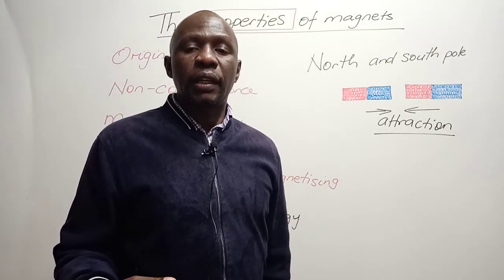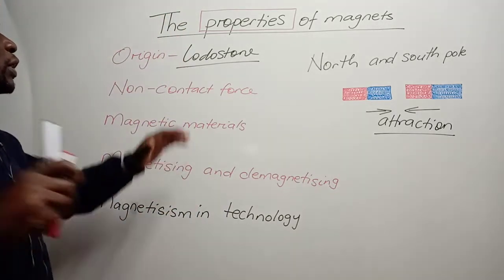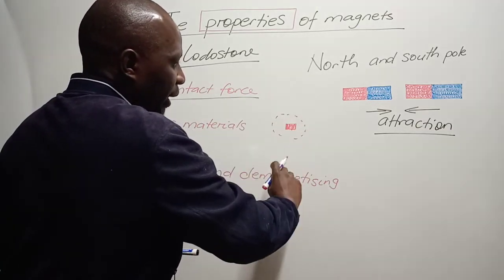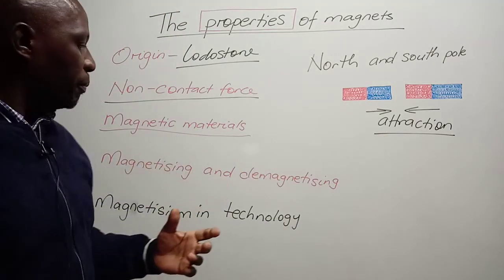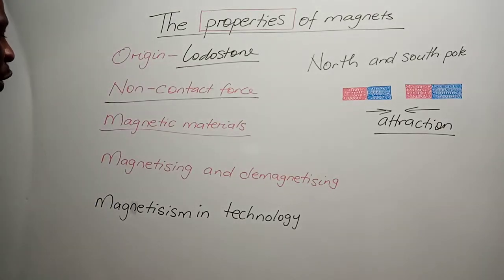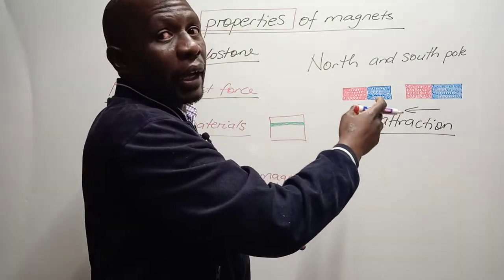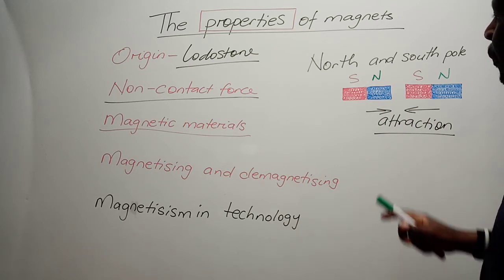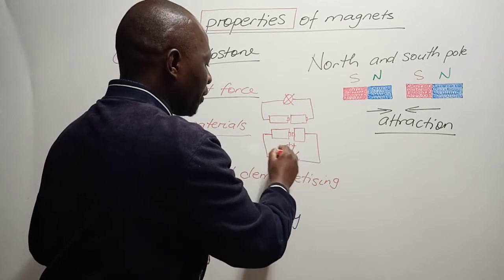Grade 08 Physics-properties of magnets explain